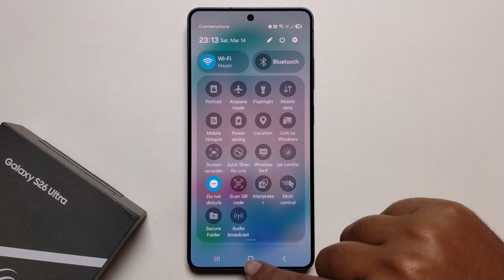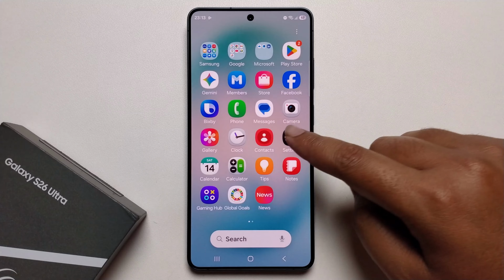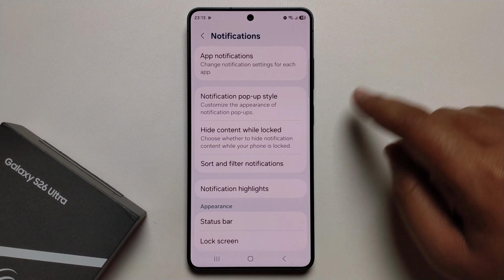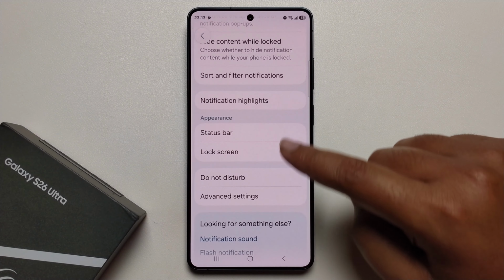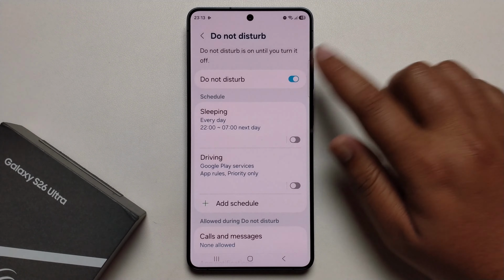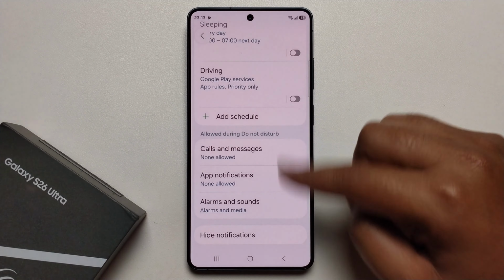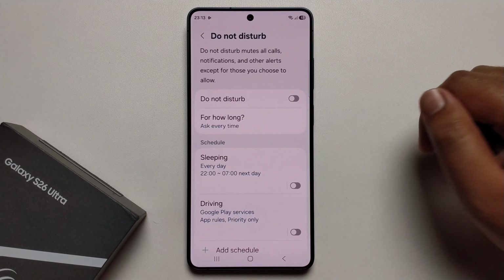How To Turn Off Do Not Disturb On Samsung Galaxy S26 / S26+ / S26 Ultra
Follow these steps to update, Turn Off Do Not Disturb On Samsung Galaxy S26 / S26+ / S26 Ultra. It's super simple, as long as you abide by a few rules